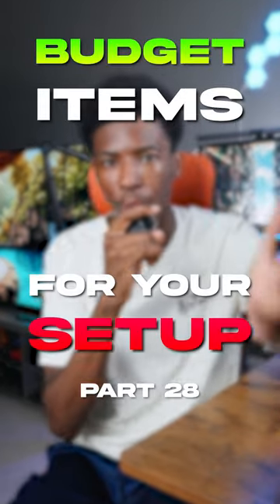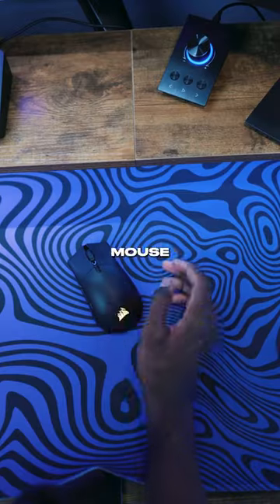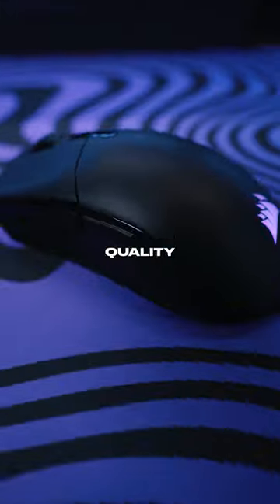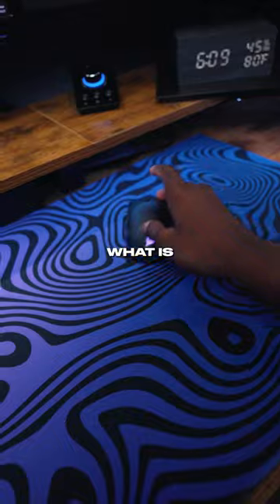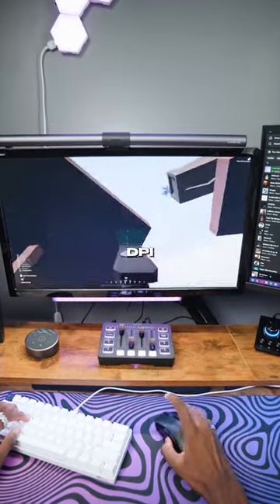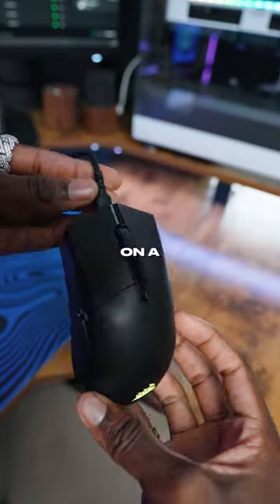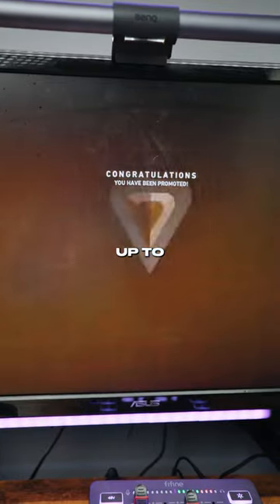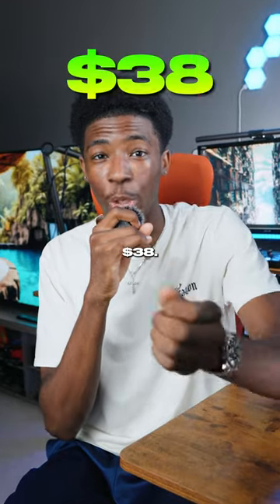The Worlds BEST budget mouse!